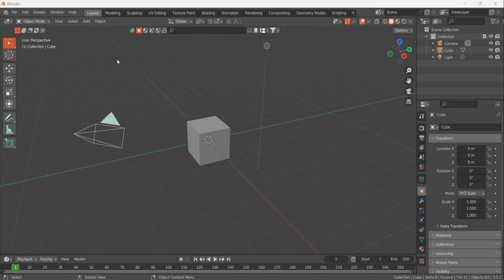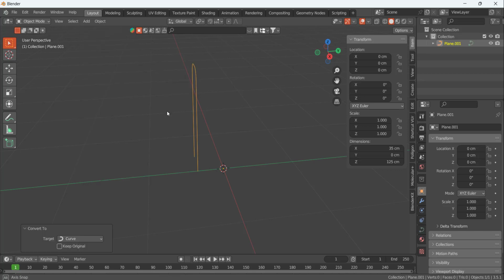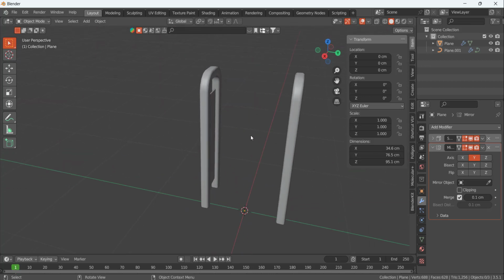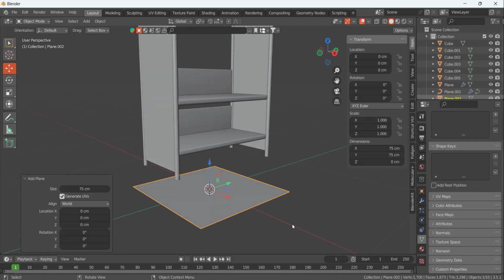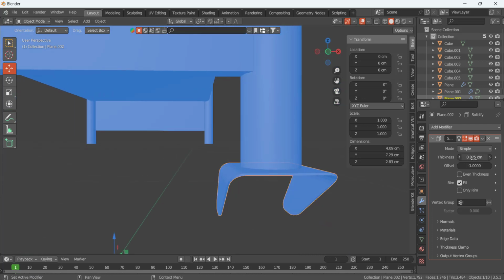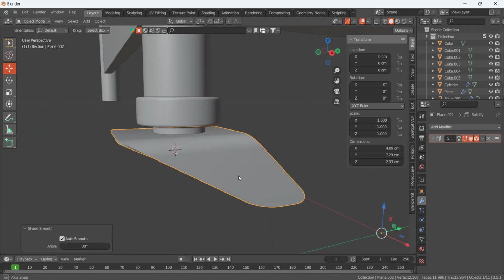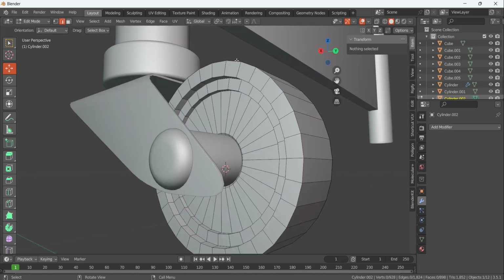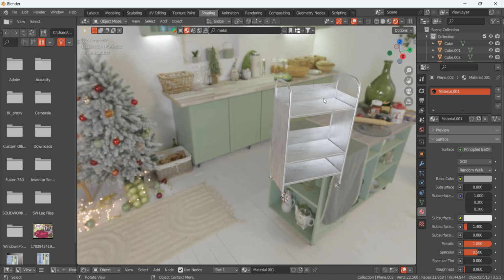book Cart Modelling in Blender | Modelling Tutorial in the Blender for beginners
The book cart is model in modelling using the simple blender modelling tools and modifiers.